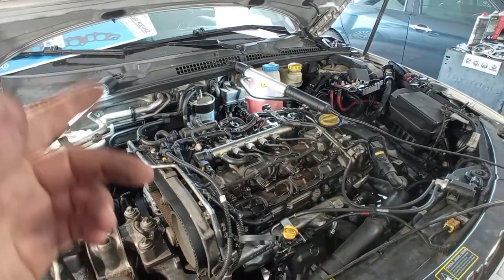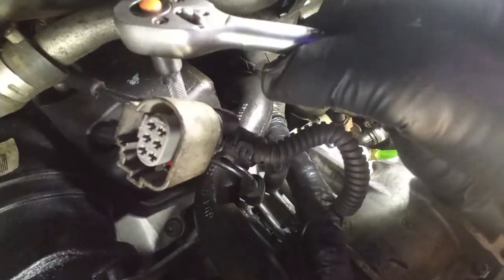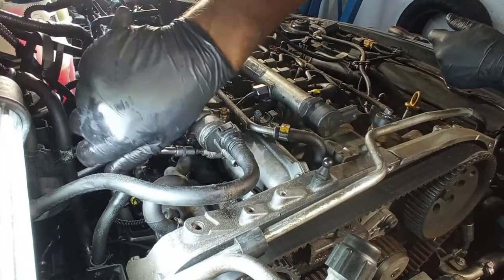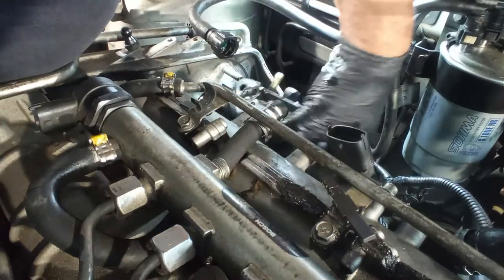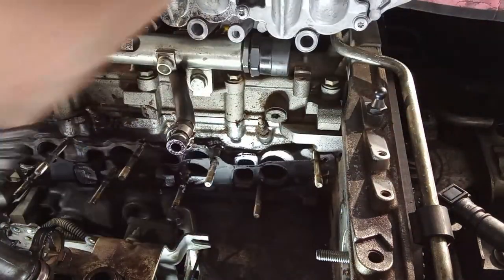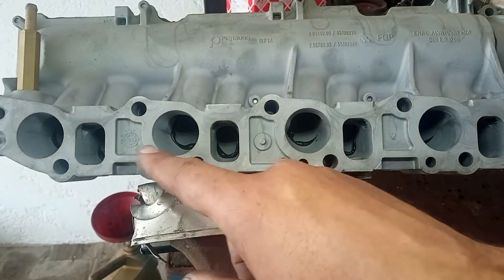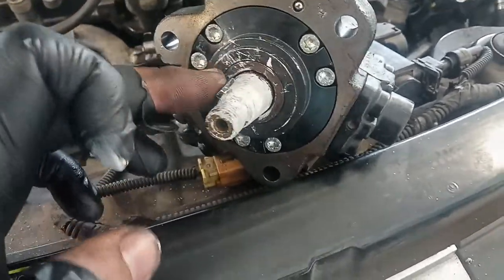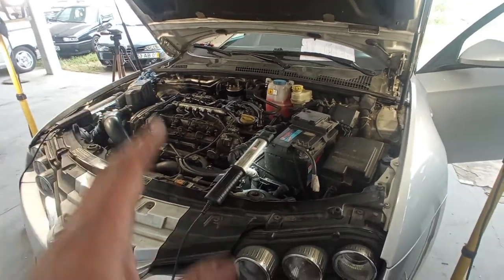How to disassemble, seal and assemble intake manifold, 1.9 MultiJet 16v engines. Alfa Romeo 159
Hello guys! Here is a much requested video from you, I hope it is useful! My way of removing, sealing and assembling an intake manifold on 16V and 20V MultiJet engines. For the Carbon build up Prevention Solution, I have a video below about EGR valves. Soon I will also have another video for removing the swirl, the famous intake butterflies and also how to pass the intake manifold through the high pressure pump support when it doesn't fit to get it out.
For videos related to this, just check here below in the description for relevant video links and video lists.

How to replace Timing belt on 1.9 and 2.4, 8V and 10V JTD and MultiJet engines:

How to remove and assemble back in the Hi Pressure fuel pump on JTD and MultiJet engines:

Rua Dionísio Rodrigues 70, 2415-801 Leiria PORTUGAL

Alfista salutations!